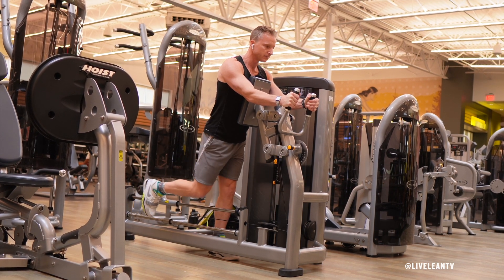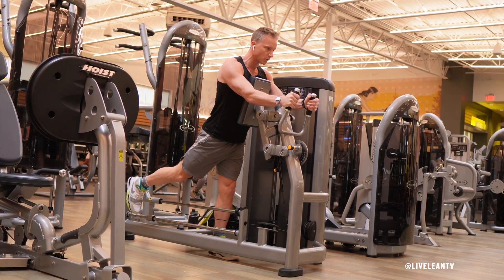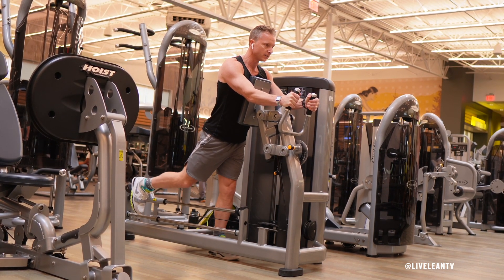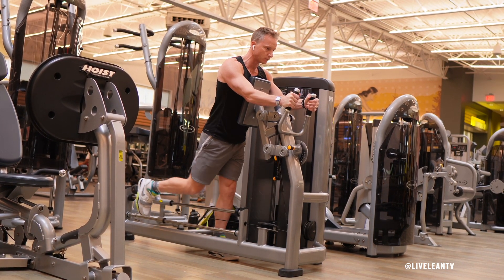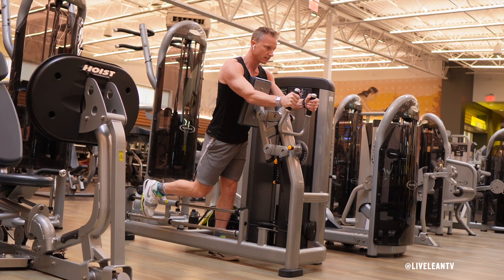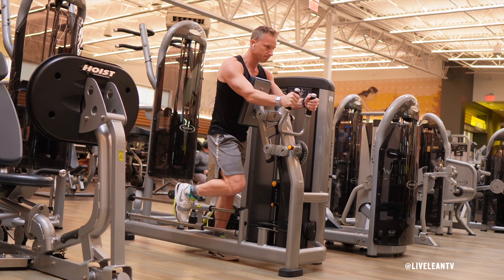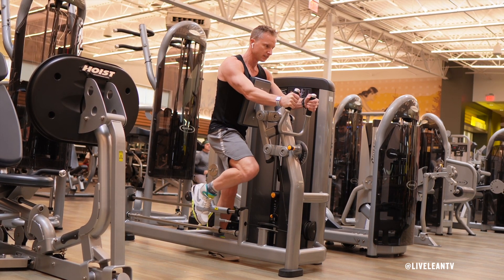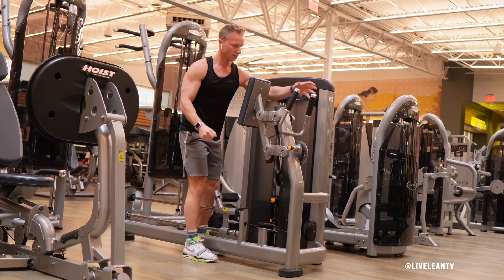How To Do A STANDING SINGLE LEG GLUTE KICKBACK MACHINE (Life Fitness) | Exercise Demonstration Video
The Standing Single Leg Glute Kickback Machine from Life Fitness is an isolation exercise to target and engage the glute muscles. To get started:
1. Straddle the machine with your legs, then adjust the chest pad to a comfortable height between your chest and abdominals.
2. Grip the handles and press your chest against the pad.
3. With one foot firmly planted into the floor, bend the other leg and place your foot firmly onto the foot platform.
4. Contract your glute muscles as you press your foot through the platform to extend your hips and legs back.
5. Really think about driving your heels into the platform to get a good contraction in your glutes.
6. Under control, slowly reverse the movement back to the starting point, without allowing the weight plates to touch.
7. Immediately complete another rep.
8. Complete all the reps on one side, then flip the foot platform to the other side.
9. Switch legs and repeat.